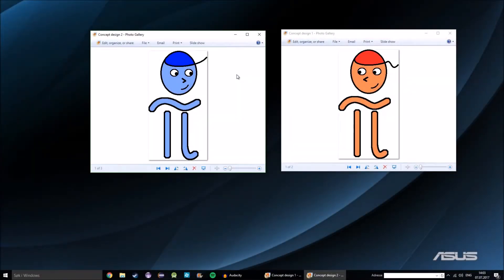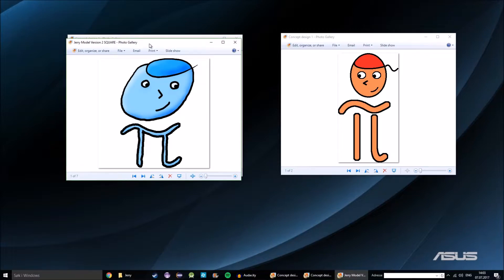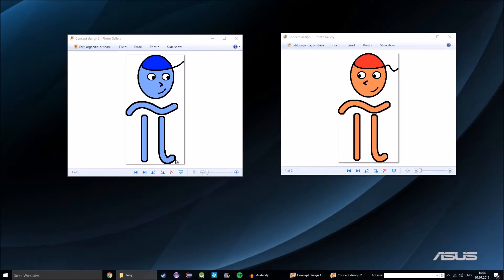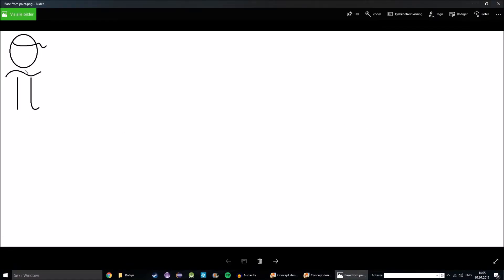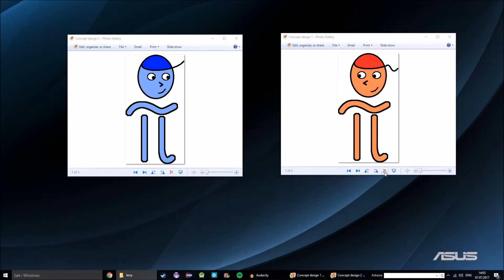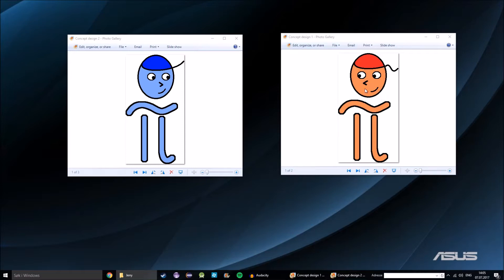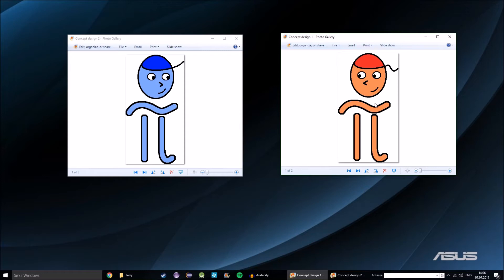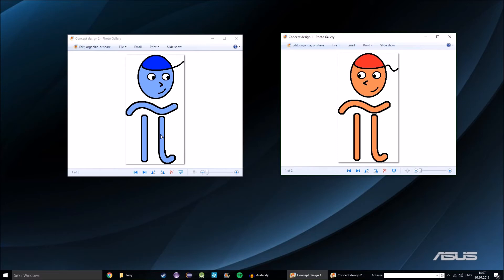2D GAME DEVELOPMENT!! - Dev Log 16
Today I show off the finalized (at least for now) design for Tyler and Robyn.